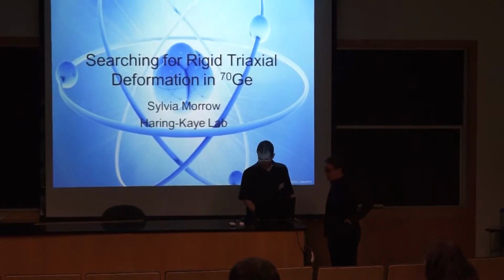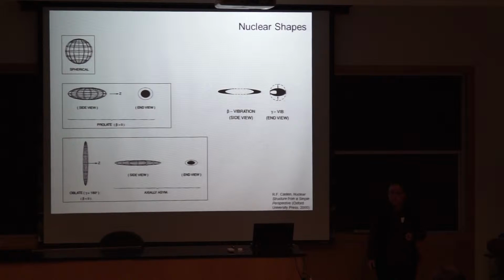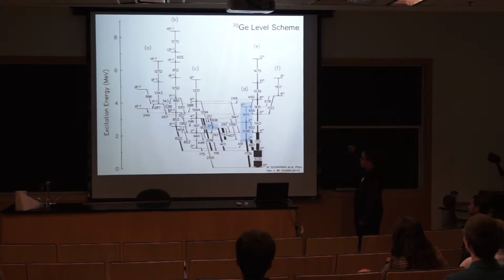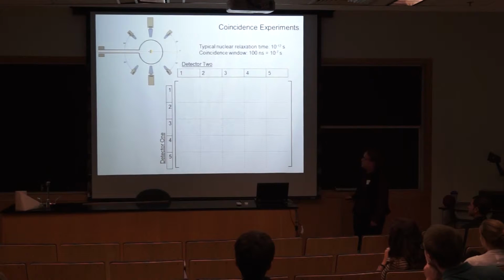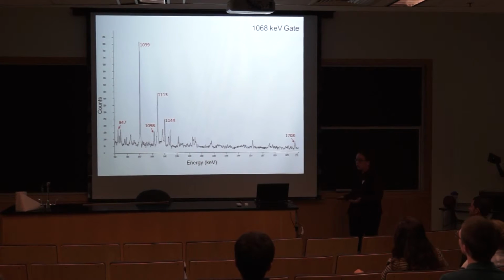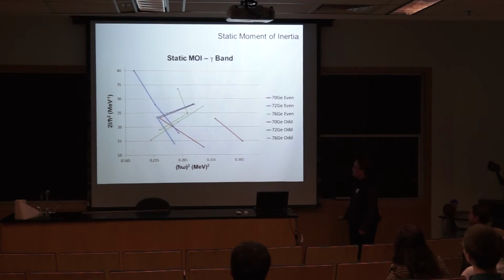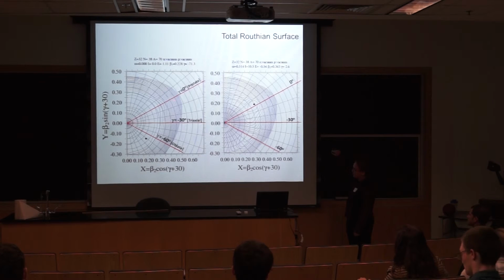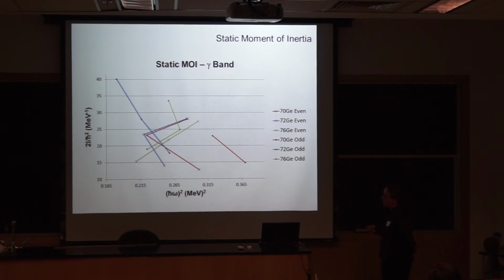Sylvia Morrow's Talk at the 2013 Ohio College Summer Science Symposium